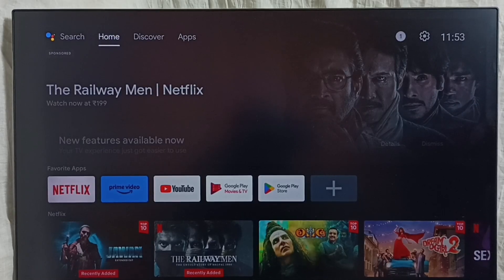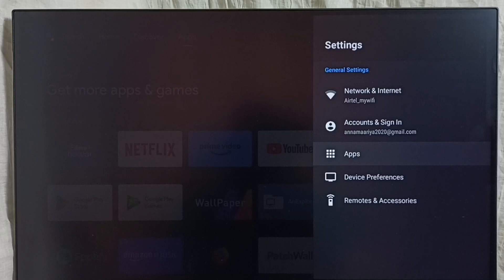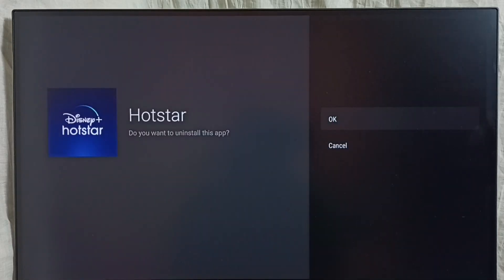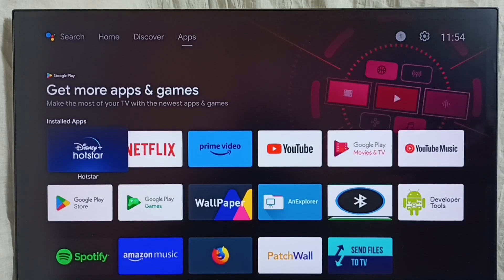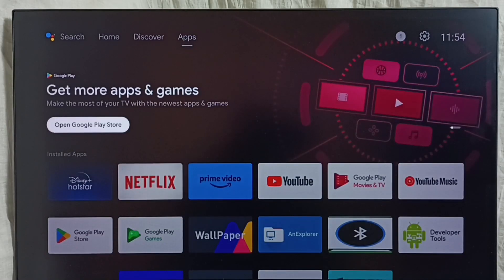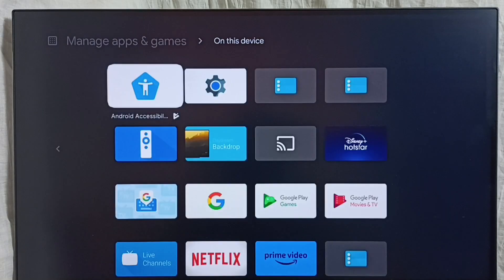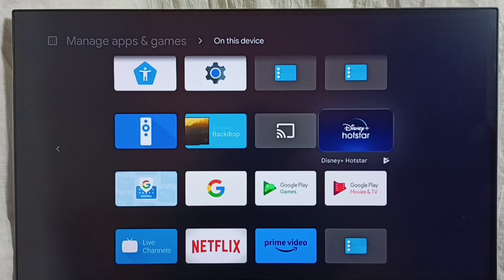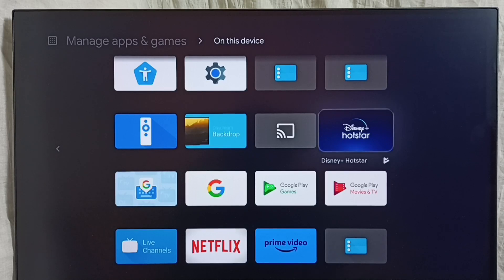Mi Box 4K : 4 Ways to Uninstall an App